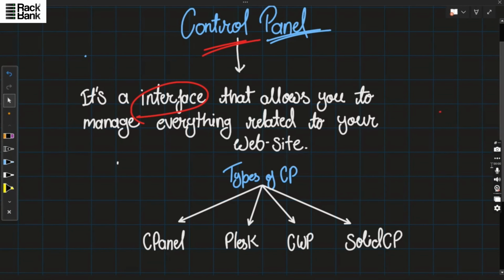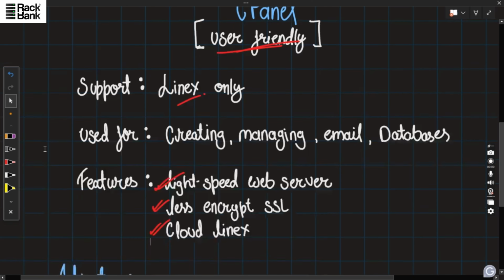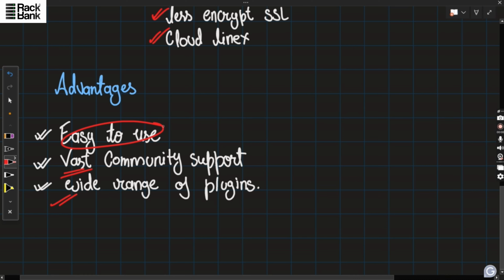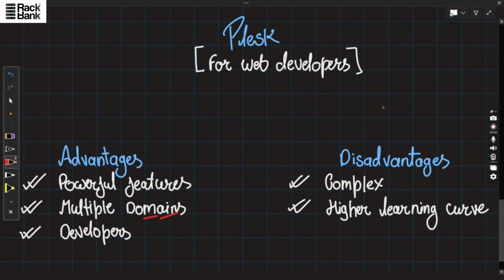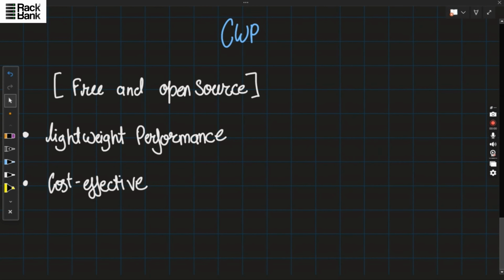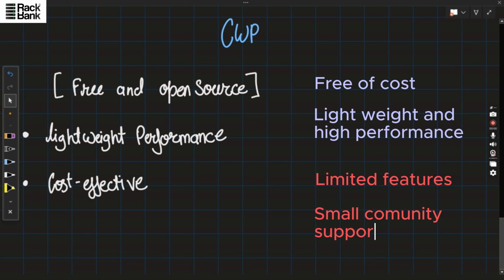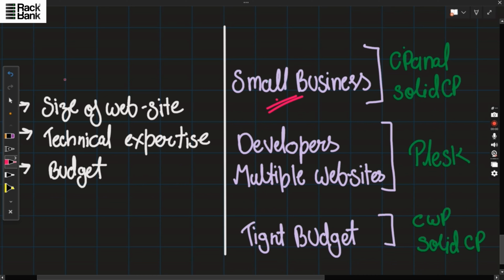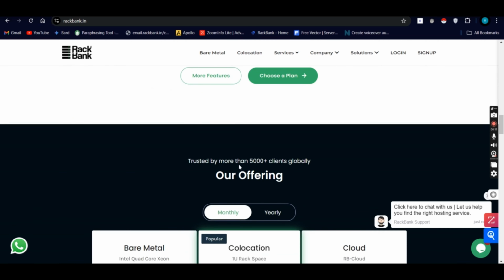Comprehensive Guide to Web Hosting Control Panels – A RackBank Overview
In this RackBank Datacenters video, we delve into the world of web hosting control panels, essential tools that enable users to manage their servers and hosted services efficiently. We'll explore various aspects such as features, performance, security measures, and user interfaces to help you understand the options available and choose the one that best fits your hosting needs. Whether you're a seasoned developer or new to server management, this comprehensive guide will provide valuable insights into the functionalities and benefits of different control panels.